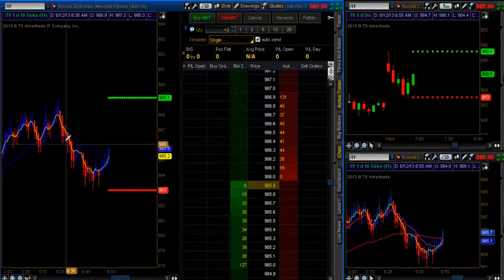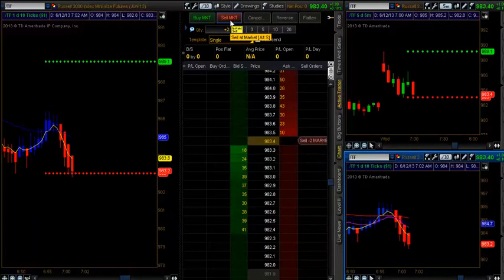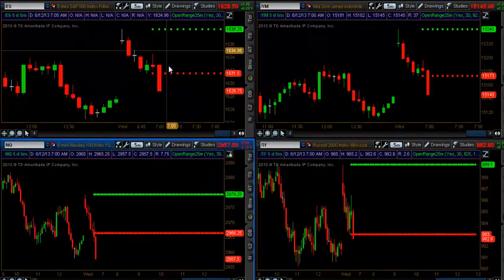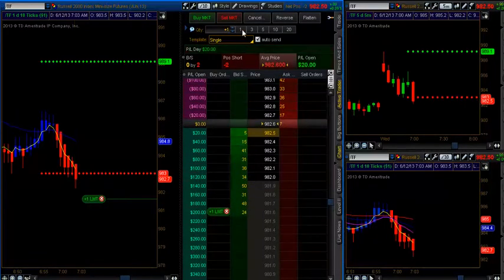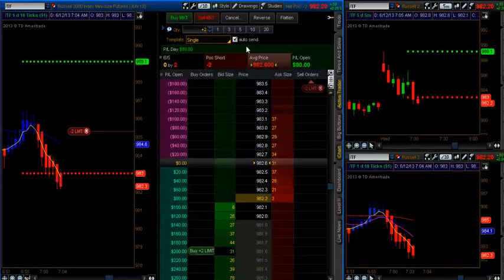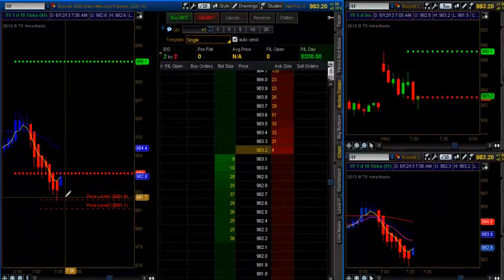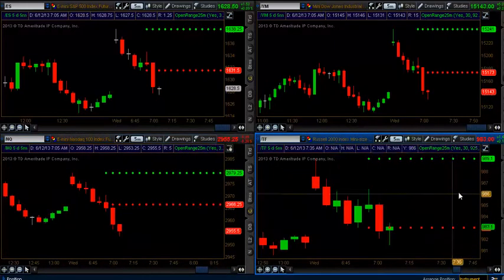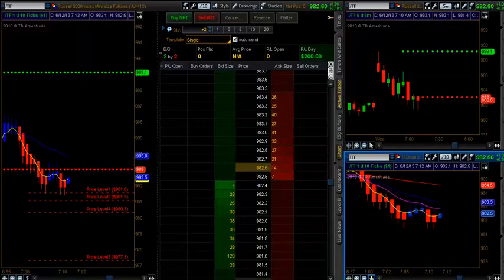Russell Live Trade #1 - 6.12.13